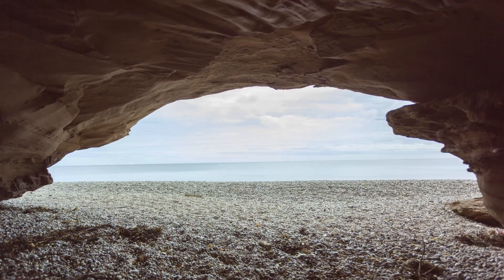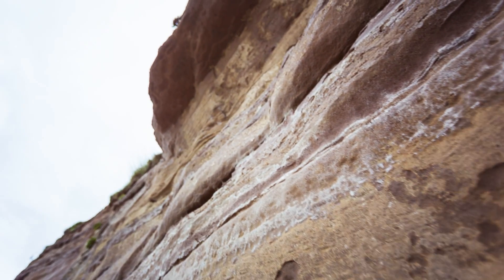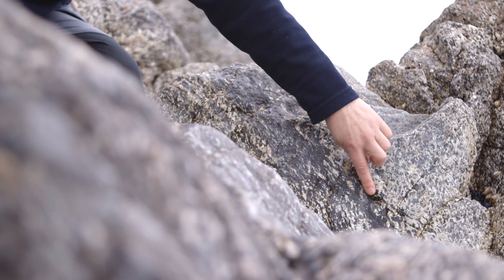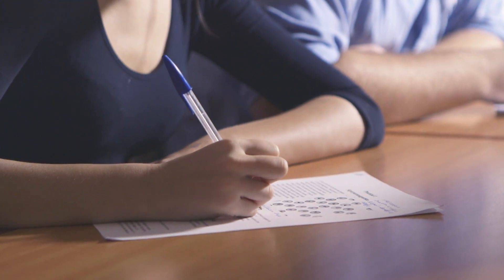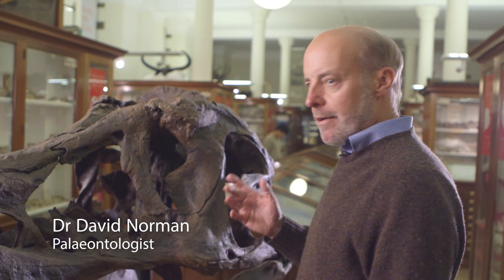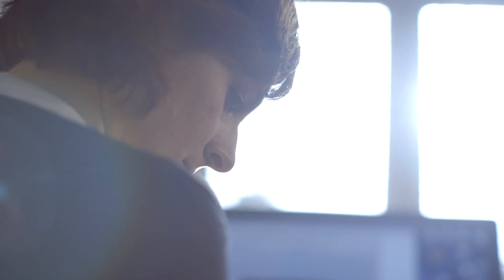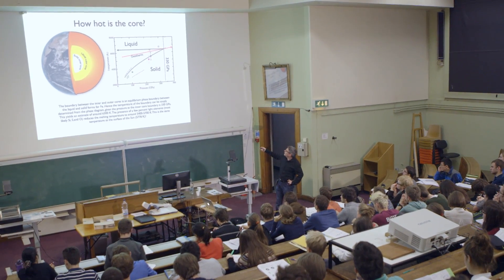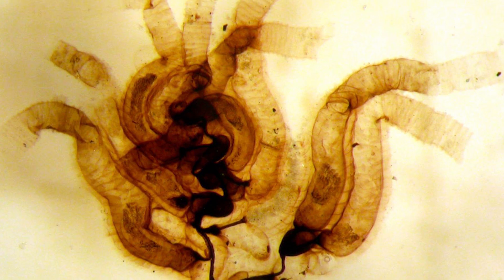Earth Sciences at Cambridge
A brief look at the Earth Sciences course, part of the Natural Sciences Tripos at the University of Cambridge. How to apply